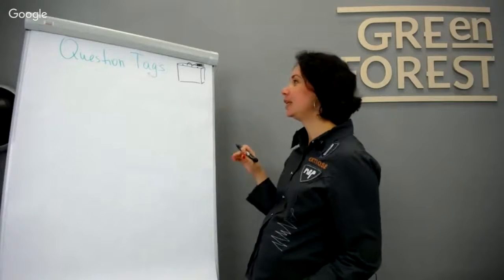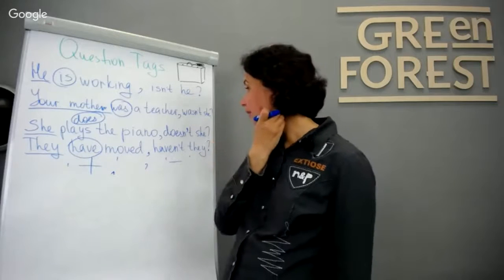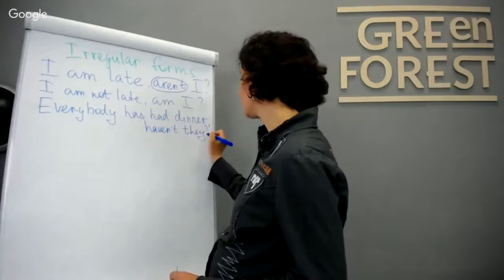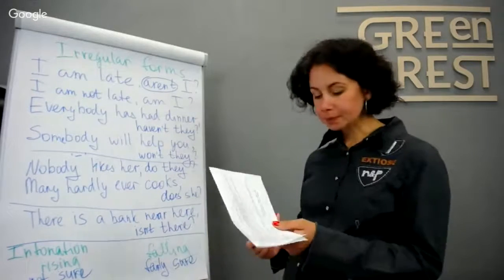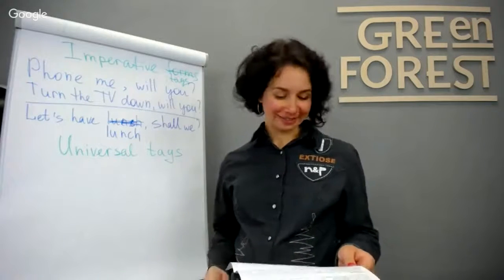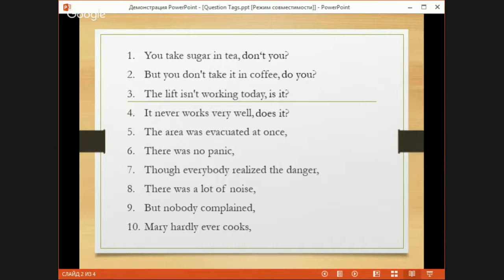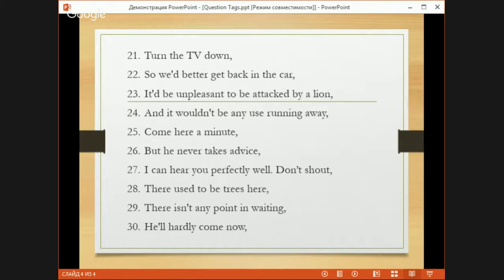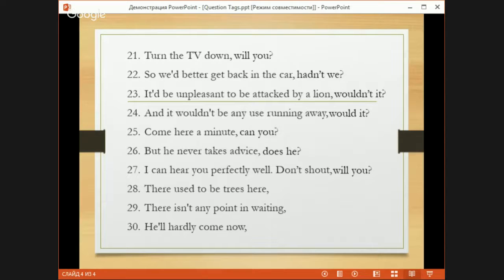For levels 2-6 Question Tags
With the help of this webinar you will learn how to form question tags in English and other useful rules for question tags.